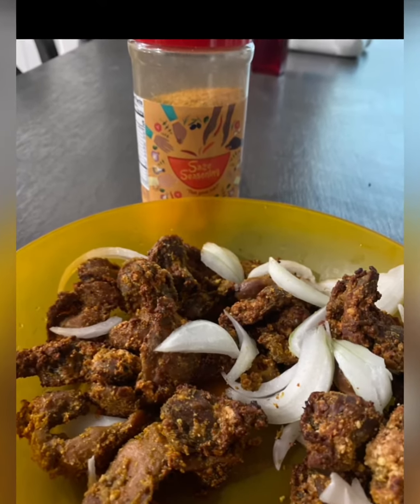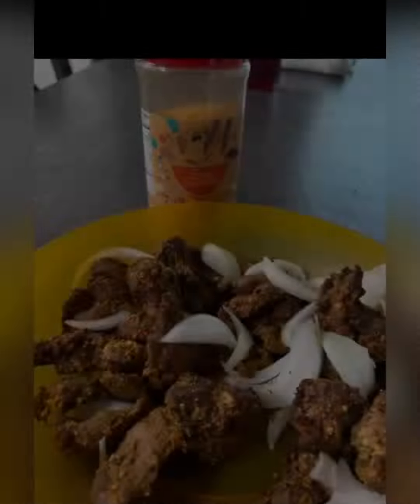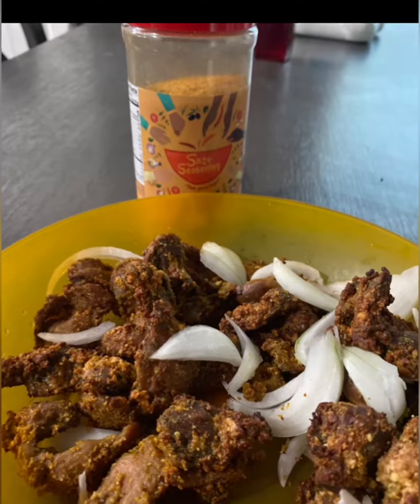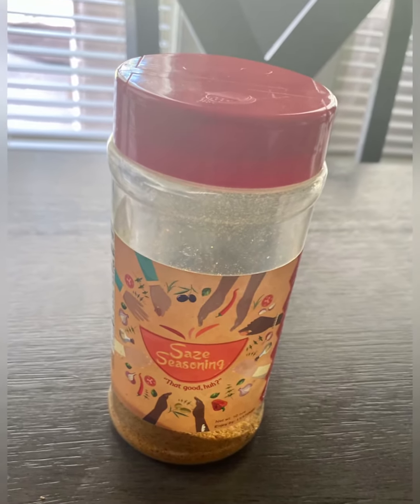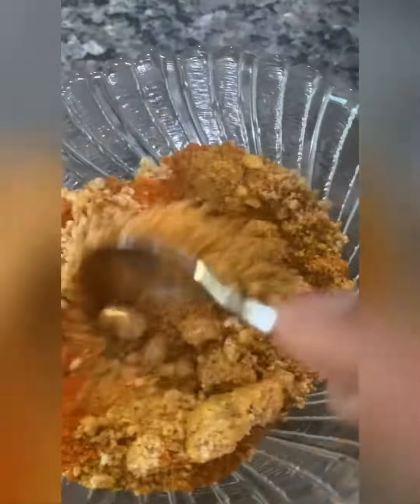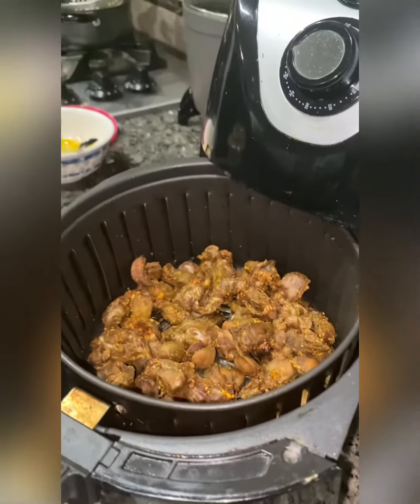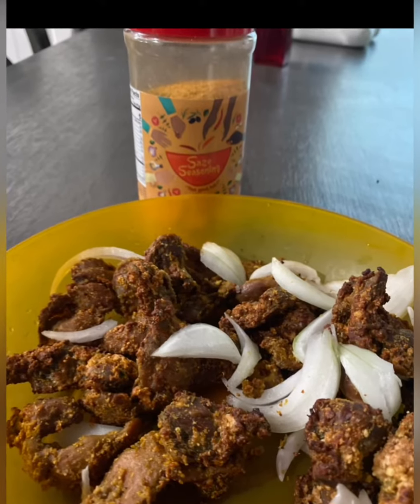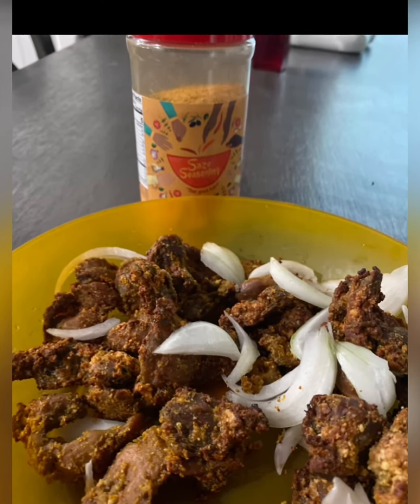HOW TO MAKE SUYA SPICE USING REGULAR SEASONING /HOMEMADE SUYA SPICE/ SUYA RECIPE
I discovered this method! It is truly the best I have tried. Best suya seasoning!

Saze Seasoning  to purchase